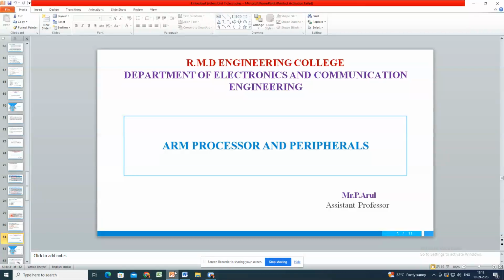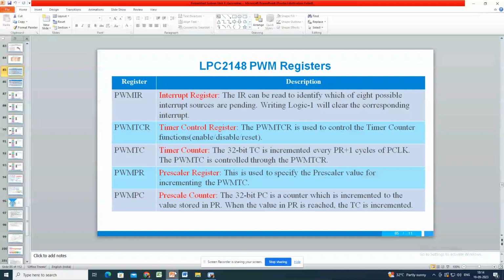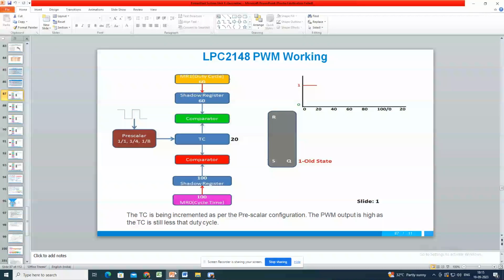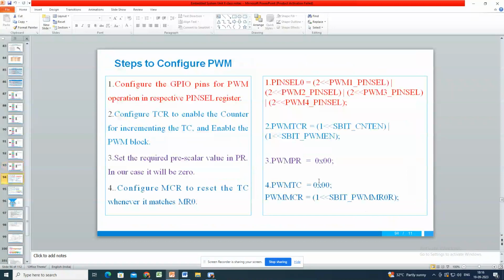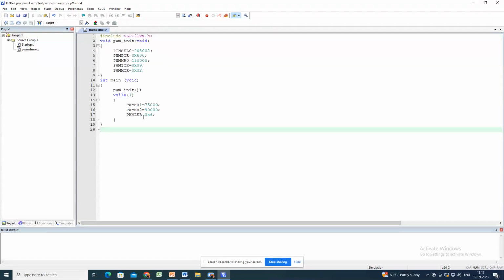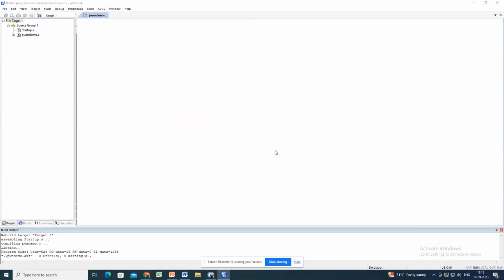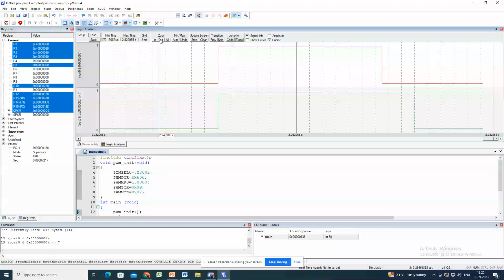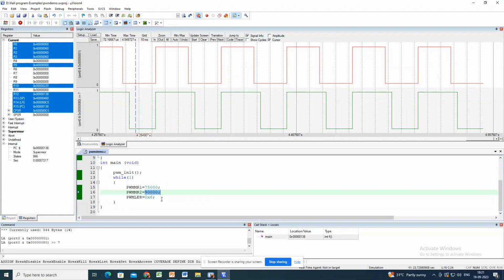ARM LPC2148 PWM Unit Demo using ARM Keil uvision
Working demo of ARM LPC2148 PWM uisng ARM Keil uvision IDE @arulperumal824